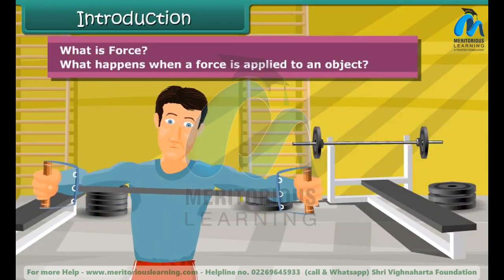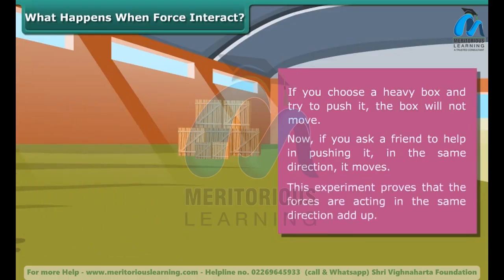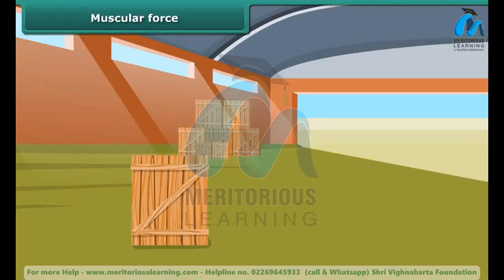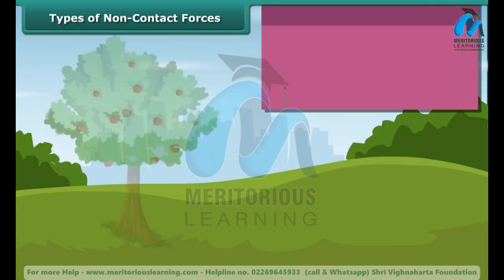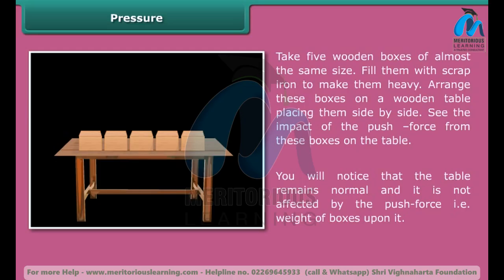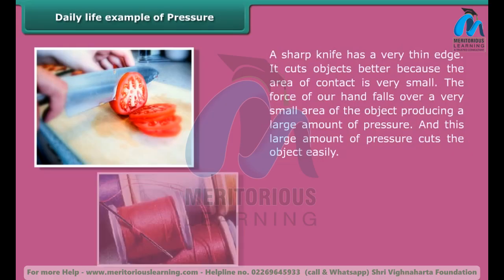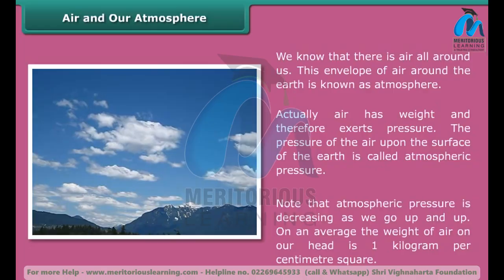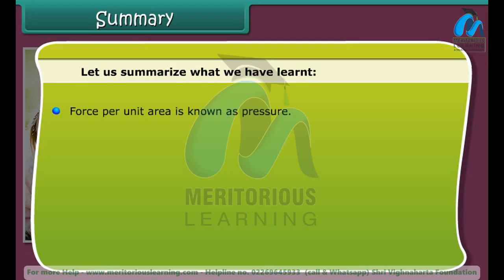Class 8th MATHS | Force and Pressure | English Medium | Meritorious Learning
Subject: Science
 Class: 8th
 Chapter: Force and Pressure
Medium: English

What students will learn in this video:

Meaning of force

Contact forces

Non-contact forces

Muscular force

Frictional force

Magnetic force

Electrostatic force

Meaning of pressure

Pressure exerted by solids, liquids, and gases

Atmospheric pressure

This lesson helps students understand motion, interaction, and physical forces in daily life.

👉 Watch the complete video to clearly understand Force and Pressure.

डिस्क्लेमर:
पता: 01 MIT, टॉप फ्लोर, बैनगंगा कॉम्प्लेक्स, सिवनी (म.प्र.) 480661